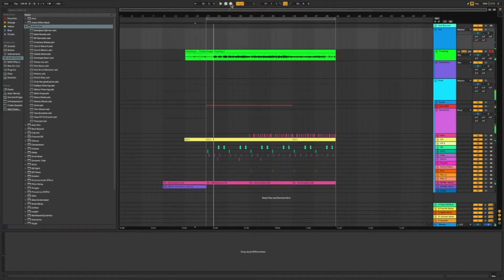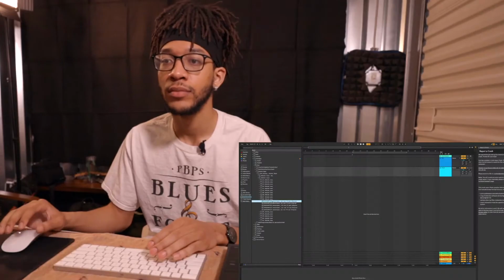Underground All-Access #1 | Introduction to Producing in 2021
Welcome to the first episode of UnderGround All-Access, a program under the non-profit Haus of Lacks. Today we’ll be making a beat from scratch with Ableton Live 10.

So excited to start off this series! In the following episodes we will be breaking down other genres, going over vocal mixing, sampling and chopping, equipment reviews and more! If there is anything you would like to see or if you have any questions please leave them in the comments below!

Host - Demeanor @demxmusic
Director/Editor - Alexei Mejouev @alexeimejouev